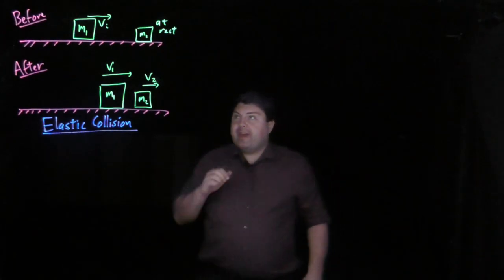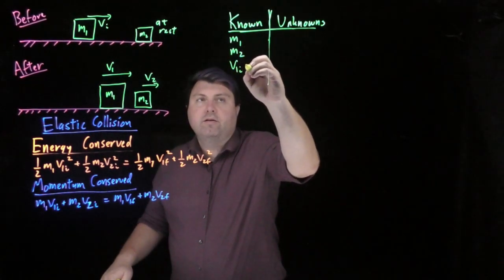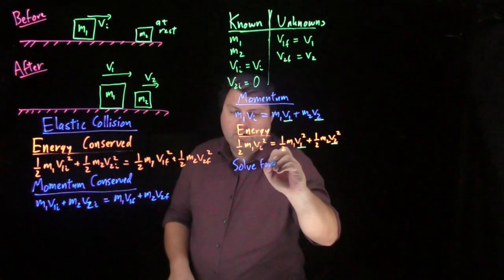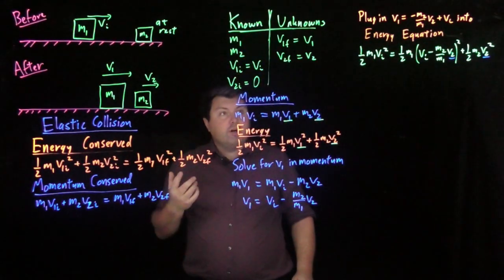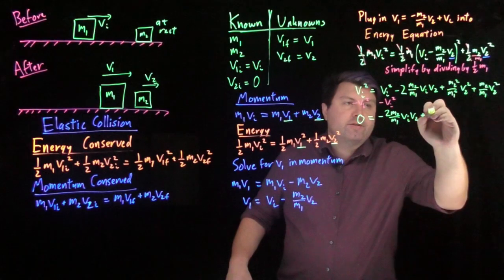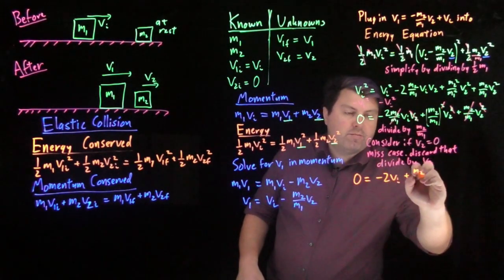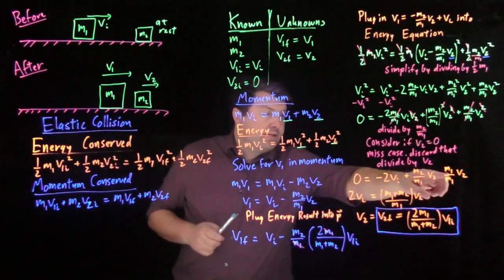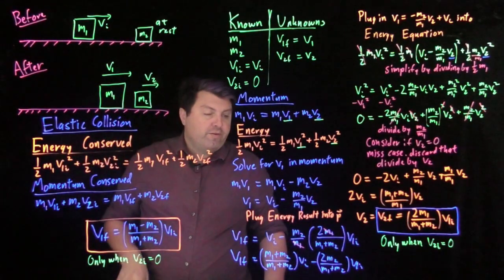Deriving the Elastic Collision Equations when One Object is Stationary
Elastic Collisions have a special case in which one of the objects is stationary. This makes the 2 equation, 2 unknown solution much easier and we can derive specific equations. In this we specify object 2 as the stationary one (v_2i = 0). General equations then can be used for any elastic collision when v_2i = 0 and a collision actually happens (so v_2f ≠ 0).